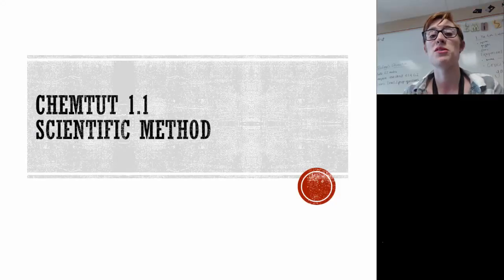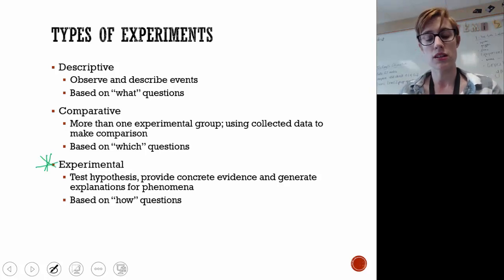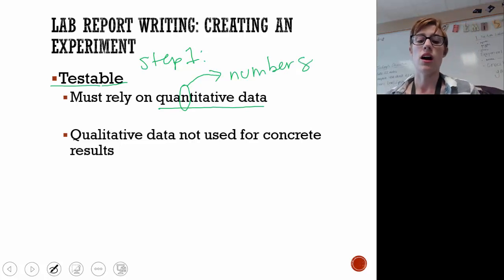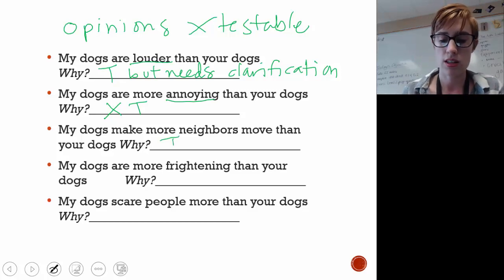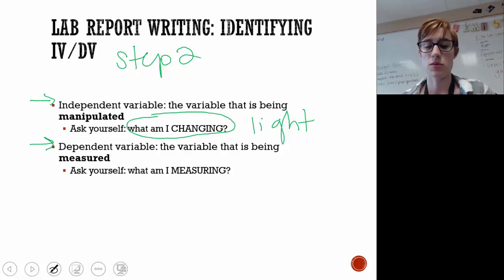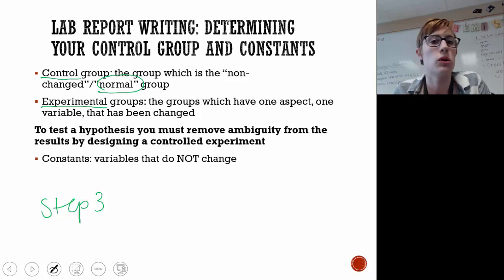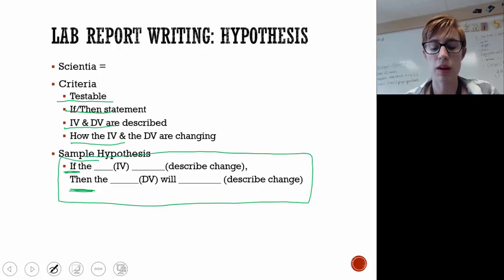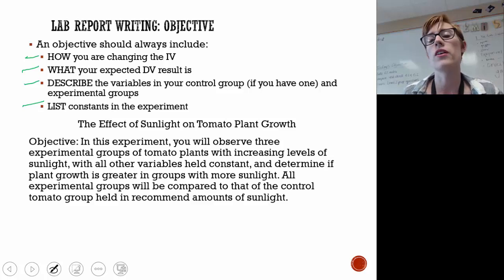ChemTutorial 1.1 "Scientific Method"